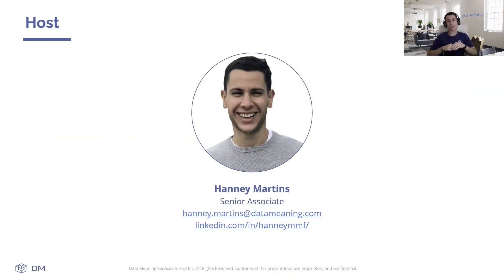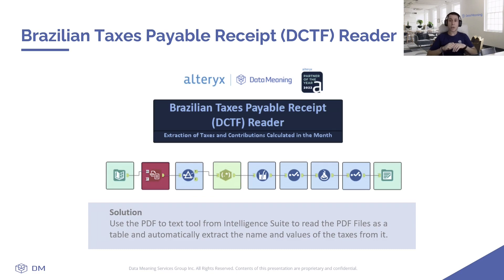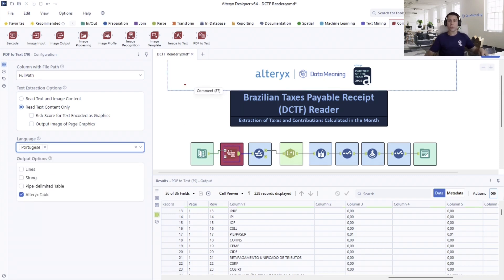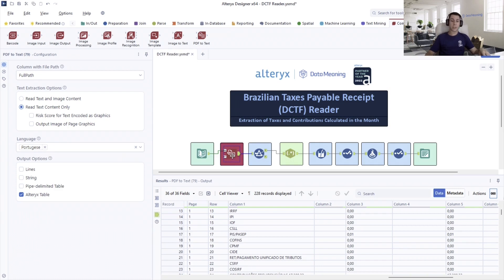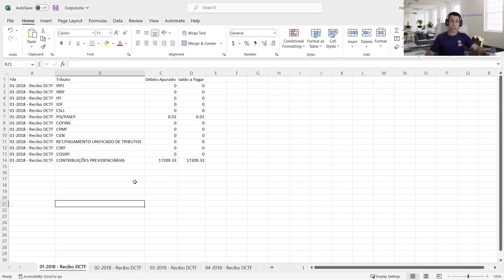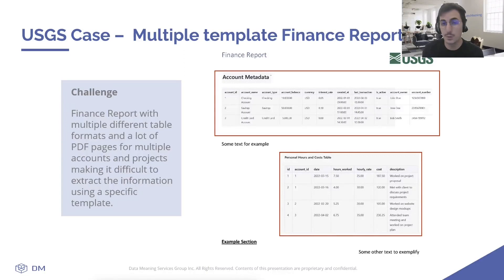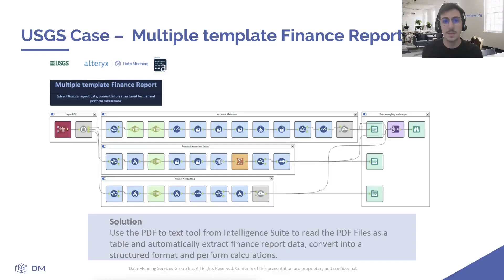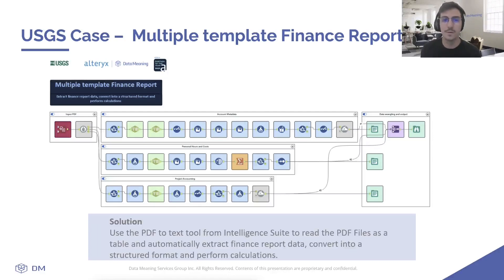How to Extract Tax Data from PDFs with Alteryx Intelligence Suite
From @alteryx Inspire 2023 to your screen of choice - we're sharing our show-stopping presentation where @DataMeaning's certified Alteryx experts demonstrate how to eliminate time-consuming and expensive tasks of extracting data from PDFs with analytics automation.

In this video, we will demonstrate using the PDF to Text Tool from Alteryx Intelligence Suite to read PDF files as a table and automatically extract finance report data, convert it to a structured format and perform calculations. This will improve your process efficiencies, reduce operating expenses and eliminate the risks of human error.

The use-case provided here will review the challenge of extracting Brazilian tax information from several PDFs containing receipts from Brazil's DCTF tax report.